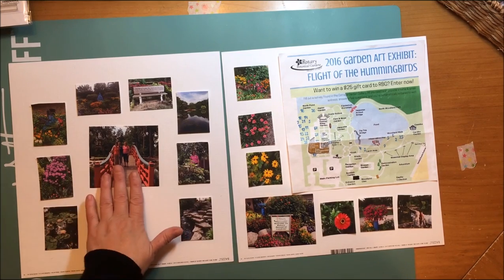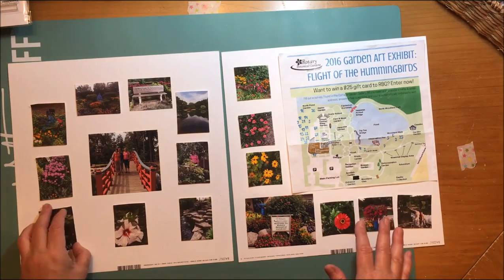Scrapbook Process #98 Gardens